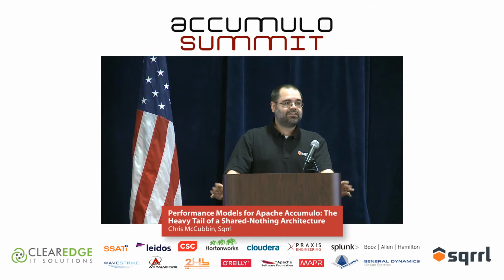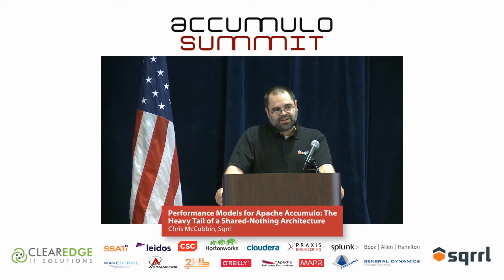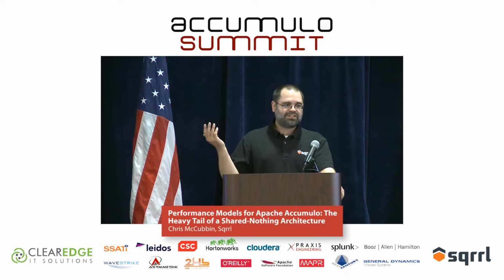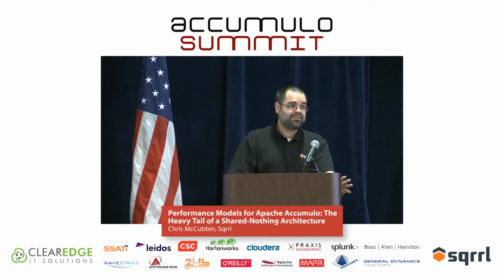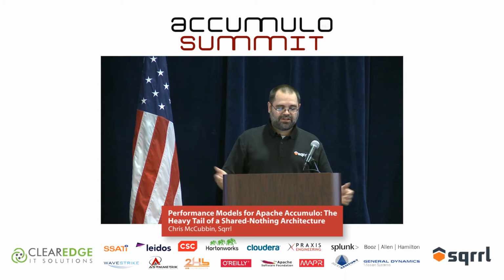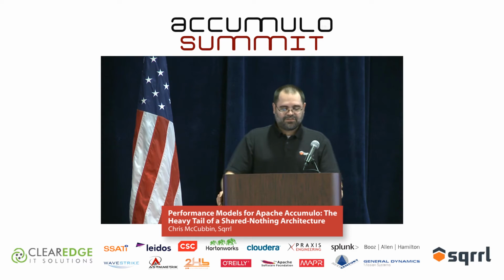Performance Models for Apache Accumulo: The Heavy Tail of a Shared-Nothing Architecture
As with all open-source databases, Accumulo developers often compete between building exciting new features and hacking on performance and stability. As the core features solidify and expand, we see many opportunities to improve performance. An effective methodology for performance improvement is scientific in nature, and follows a well-definite modeling and simulation approach, matching theory to experimentation in an iterative fashion.

Ingest performance is one of the most differentiating characteristics of Accumulo. However, there is much room for improvement for typical ingest-heavy applications. Accumulo supports two mechanisms to bring data in: streaming ingest and bulk ingest. In bulk ingest, the goal is to maximize throughput without constraining latency. Bulk ingest involves creating a set of files that conform to Accumulo's internal RFile format and then registering those files with Accumulo. MapReduce provides a framework for generating, sorting, and storing key/value pairs, which form the primary elements of preparing RFiles for bulk ingest. MapReduce has been used many times over the years to break sorting records, such as Terasort. We can expect it is a reasonable choice for maximizing bulk ingest throughput. However, the theory often proves challenging to implement as there are many performance pitfalls along the way.

In this talk, we dive deep into optimizing MapReduce for Accumulo bulk ingest. We share detailed theoretical and empirical performance models, we discuss techniques for profiling performance, and we suggest reusable techniques for squeezing the maximum performance out of enterprise-grade Accumulo bulk ingest.